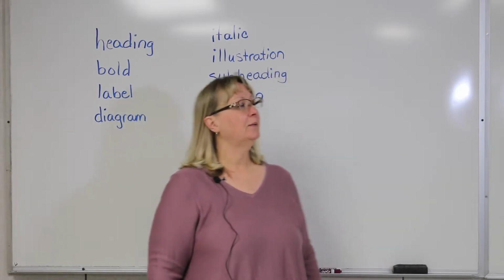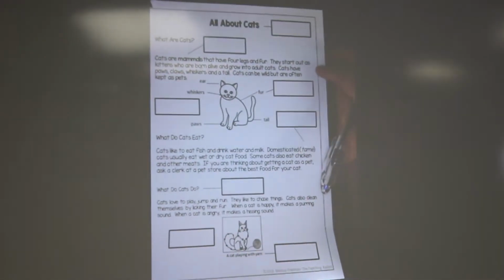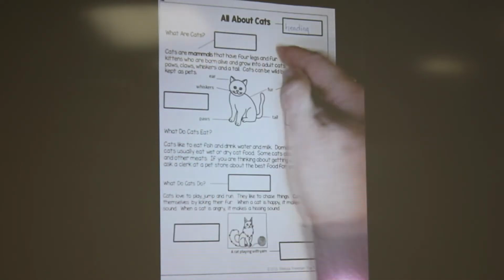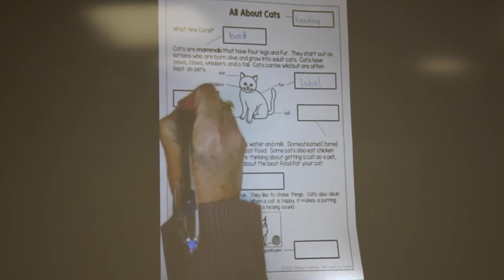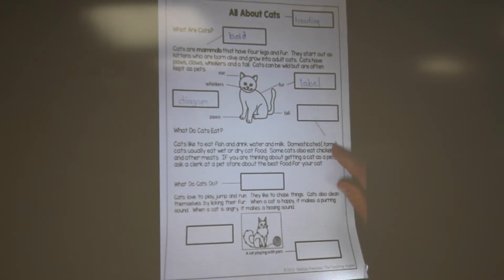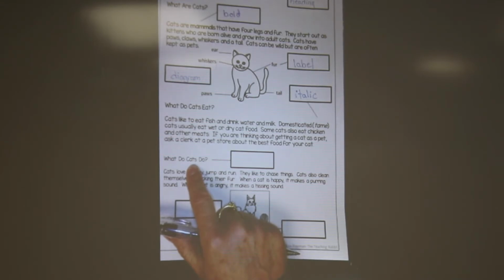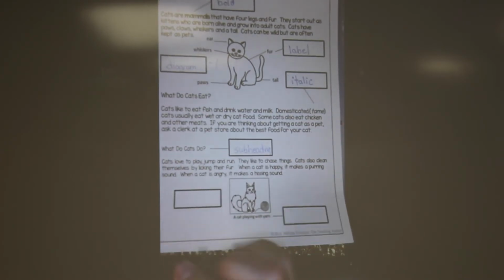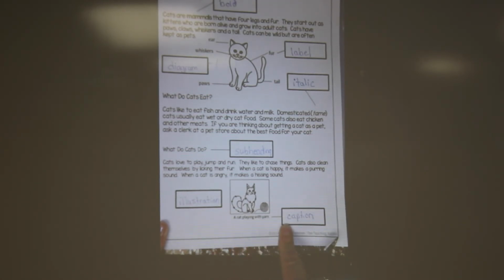First Grade ELA Week 4